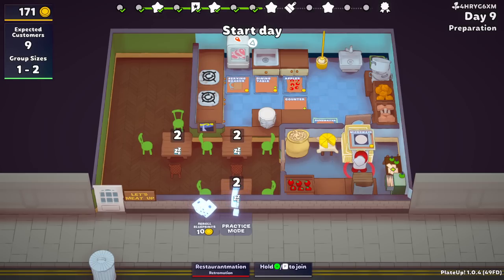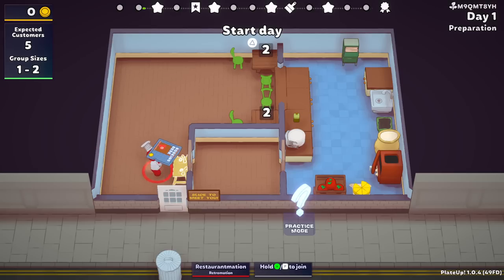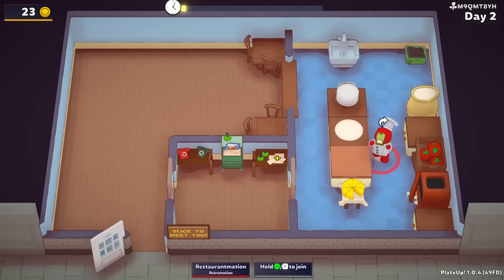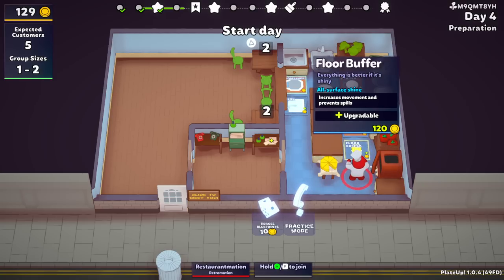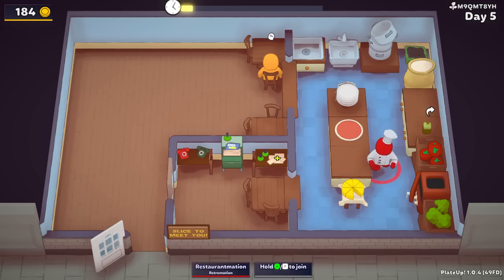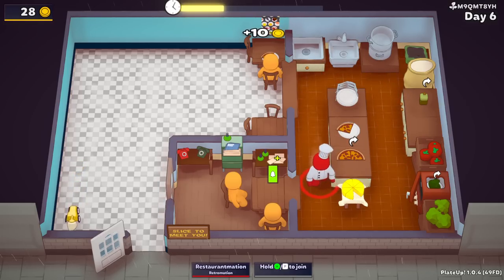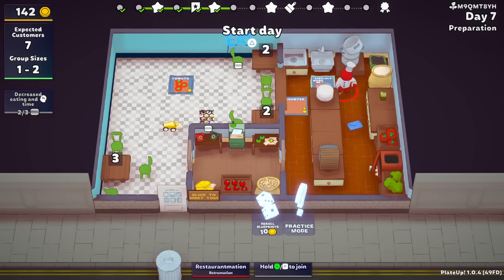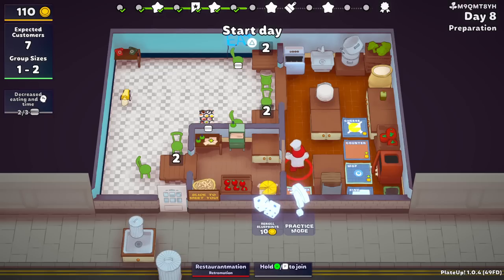Welcome to the Cheese Pizza Cheese-porium! | Cooking Roguelike | PlateUp! | 2